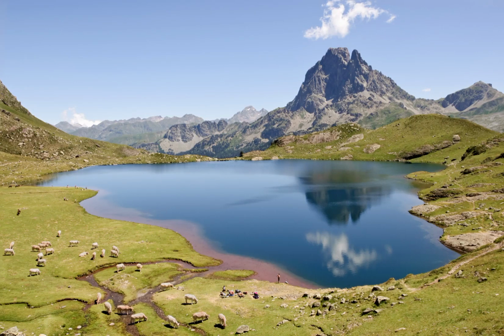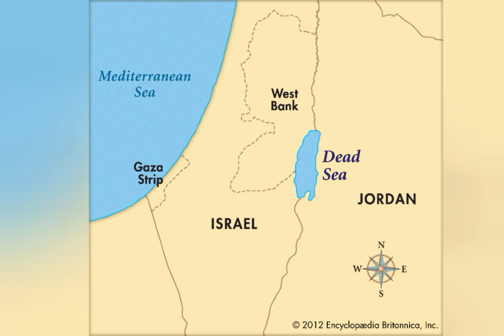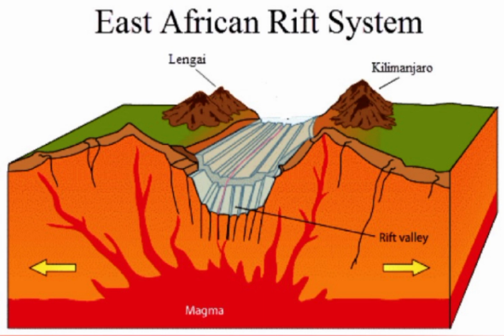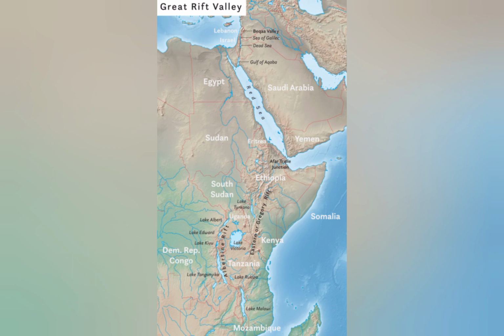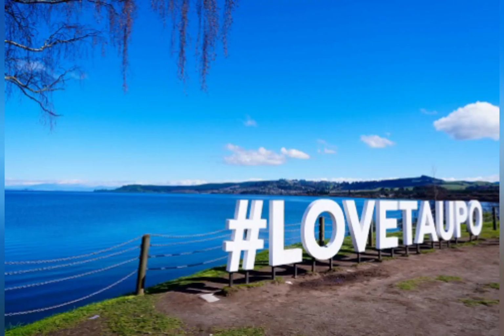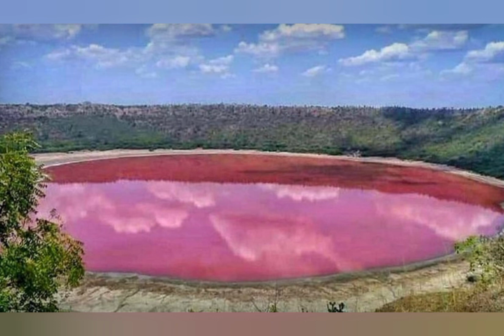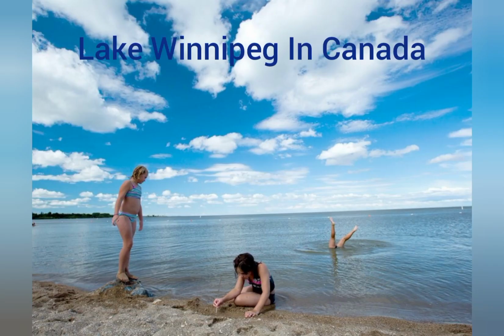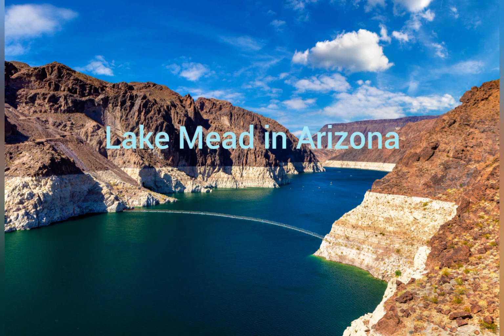Lakes(Formation and Types)